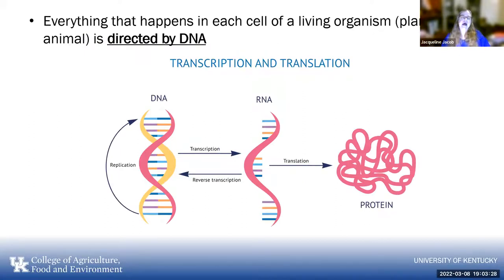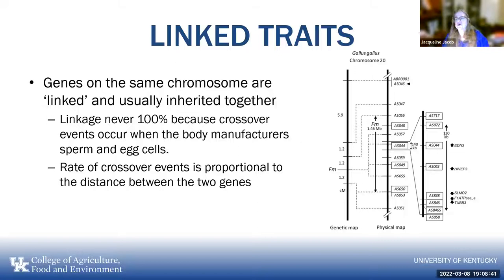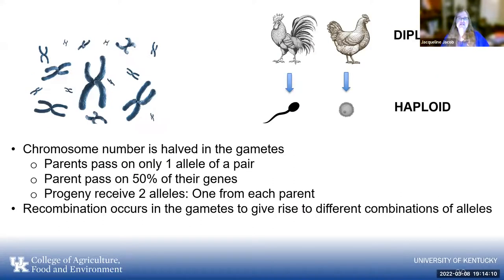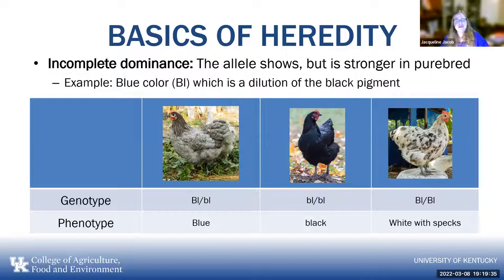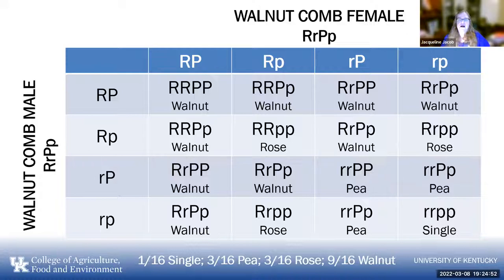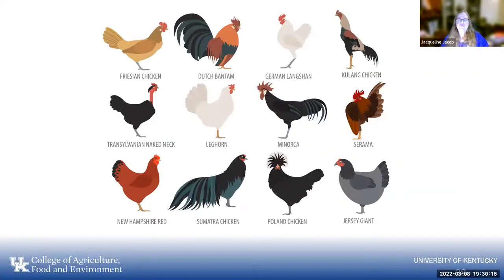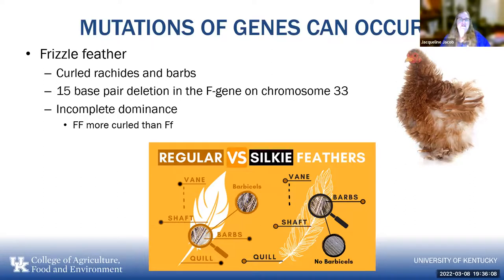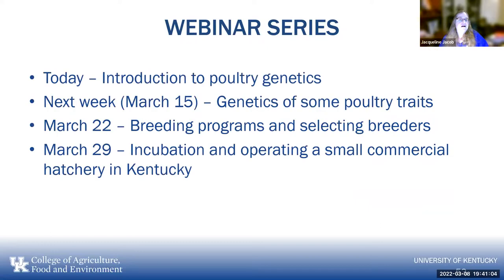Introduction to poultry genetics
In order to understand the principles of poultry breeding, it is important to have a good grasp of poultry genetics. This webinar is the first in a series for those interested in breeding purebred chickens and starts with an overview of poultry genetics.